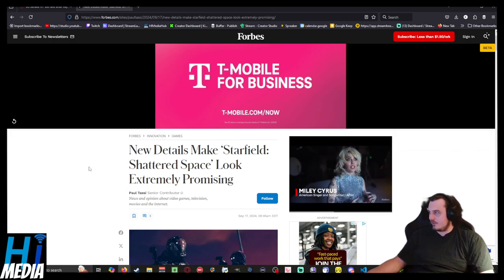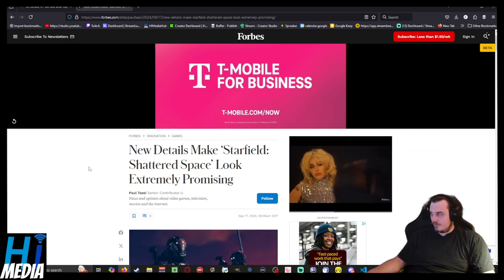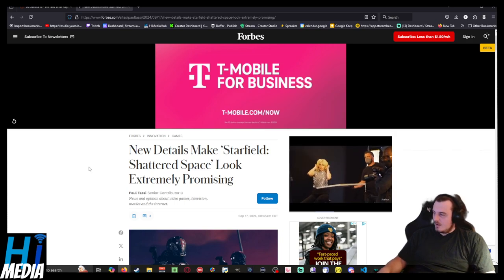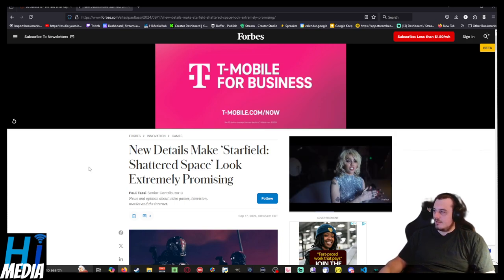Starfield: Shattered Space Looks Interesting But I'm Unsure If It Saves The Game